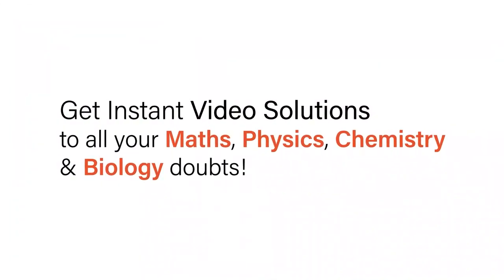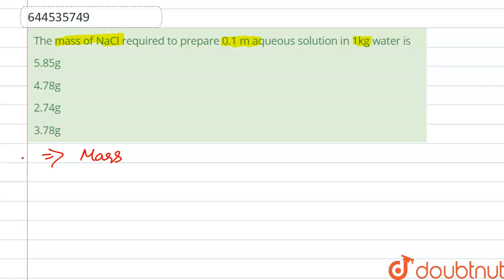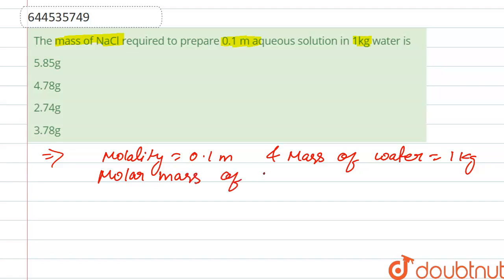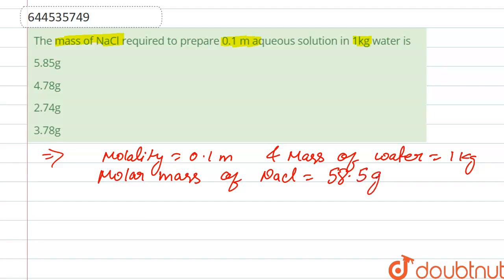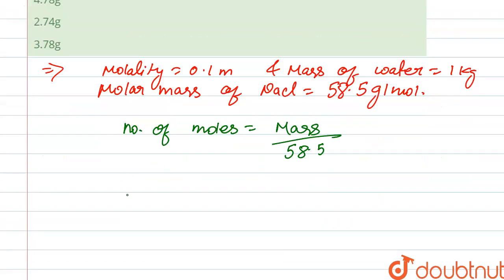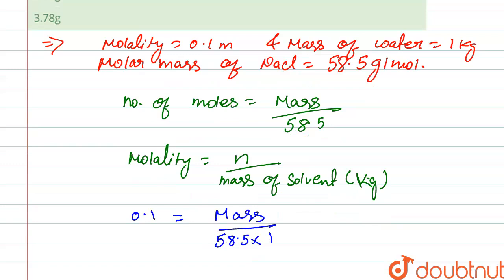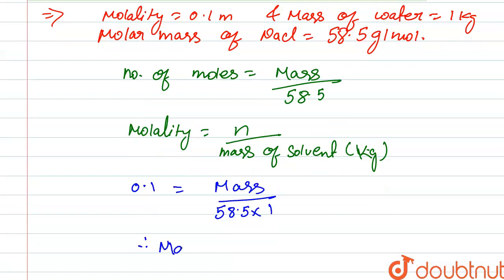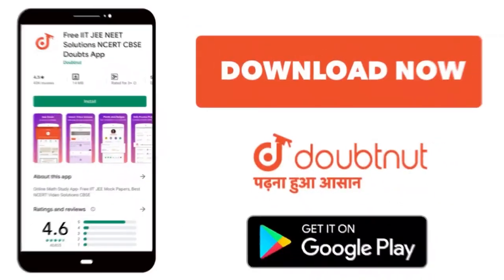The mass of NaCl required to prepare 0.1 m aqueous solution in 1kg water is | 12 | RANK BOOSTER...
The mass of NaCl required to prepare 0.1 m aqueous solution in 1kg water is
Class: 12
Subject: CHEMISTRY
Chapter: RANK BOOSTER
Board:IIT JEE

👉 Have Any Query? Ask Us.